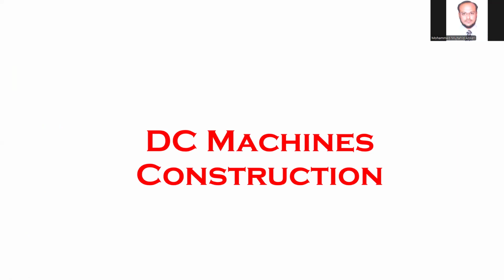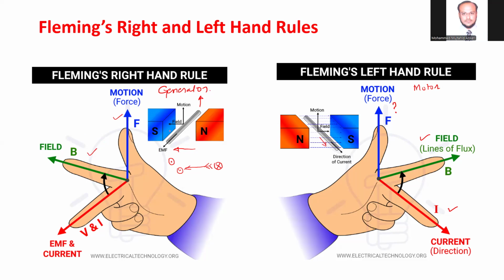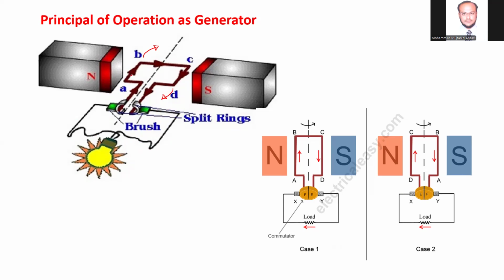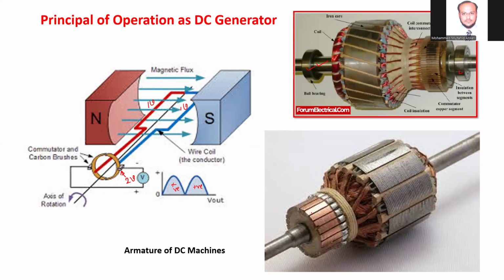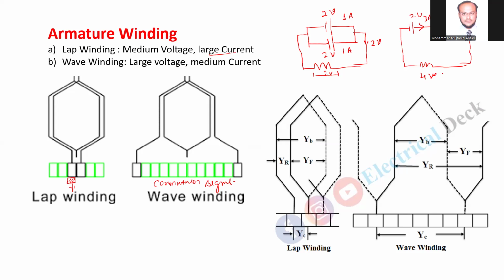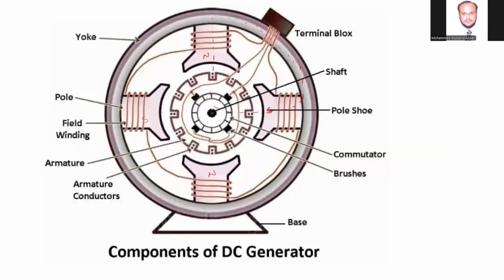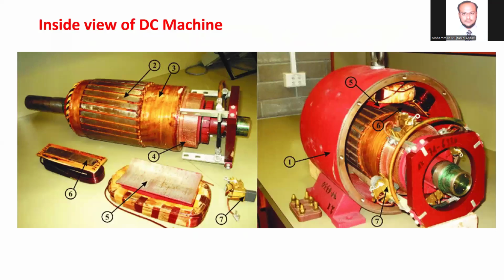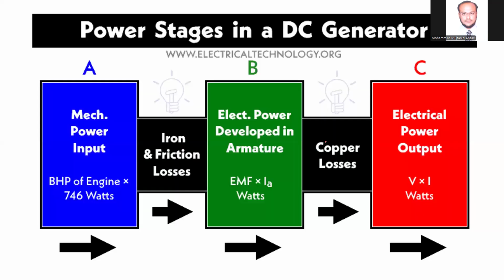Electrical Machines I Lecture 30 Construction of DC Generator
Construction of DC Generator: Working operation, different part of DC machines and their fuctions